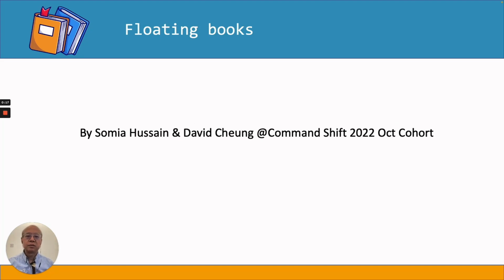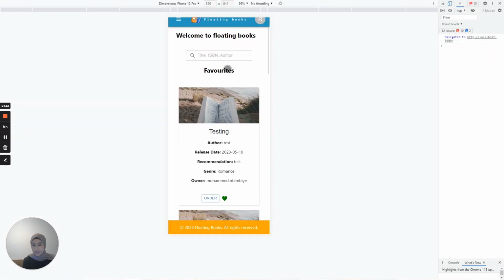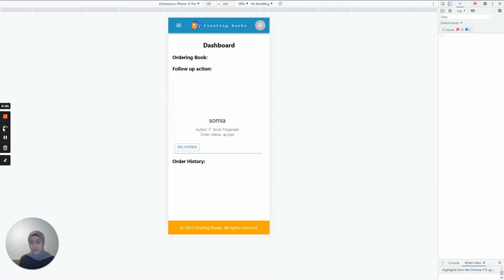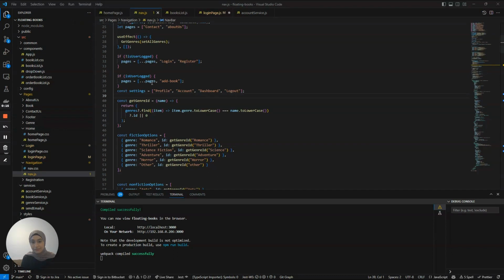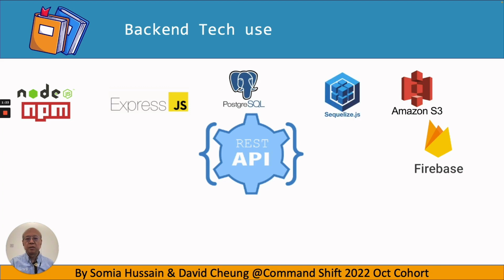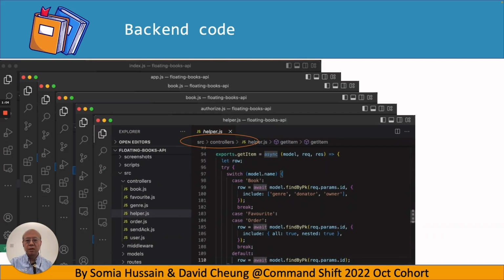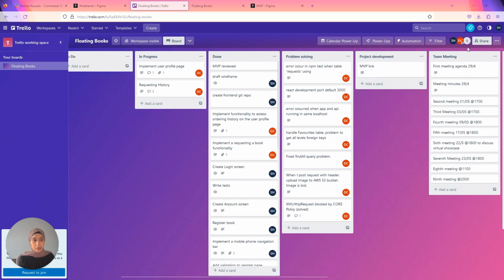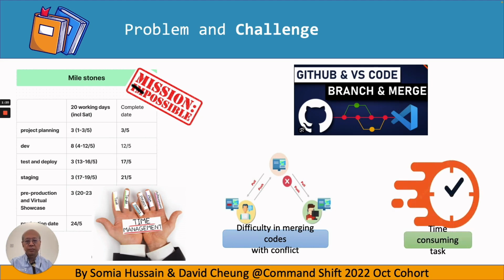Floating Books 📚 // David & Somia // October 22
A mobile app to allow people to share their books with others.